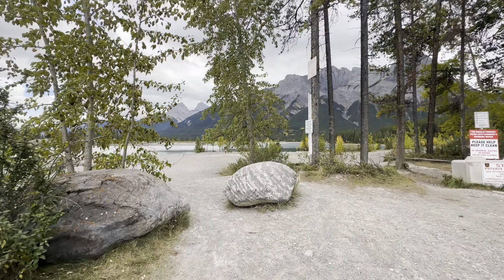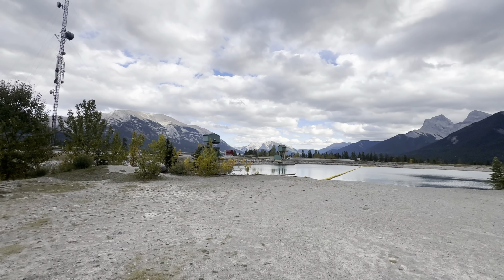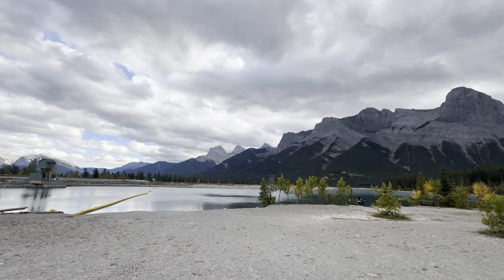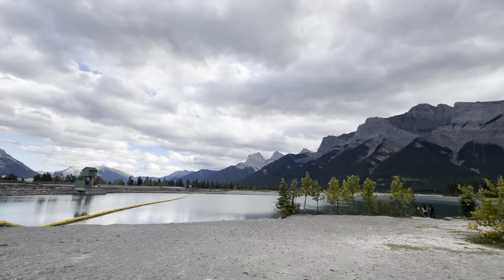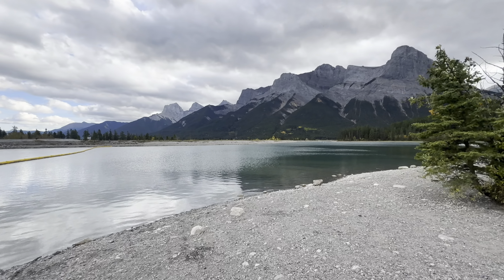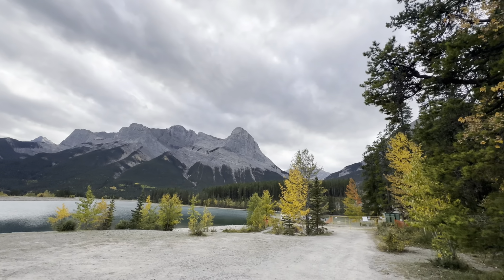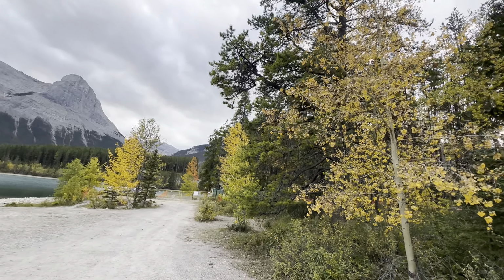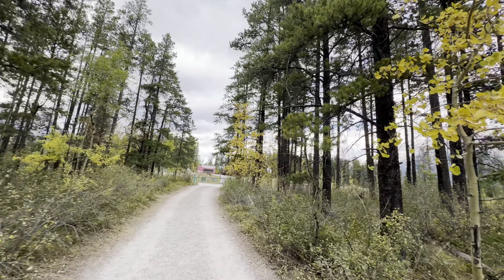Shocking!! Is it man-made or natural?🍂🎃Rundle Forebay Canmore |Bow valley Provincial|4K walking tour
The ultimate mountain view! Relax at Canmore's iconic Rundle Forebay, where the calm water perfectly reflects the towering peaks. The best spot for a peaceful afternoon.

Song: Home
Composer: Neutrin05